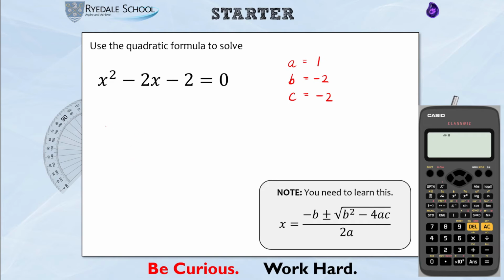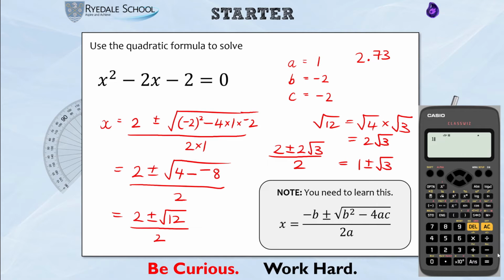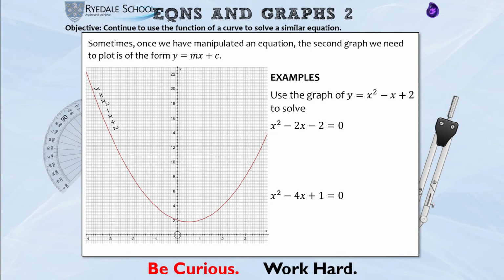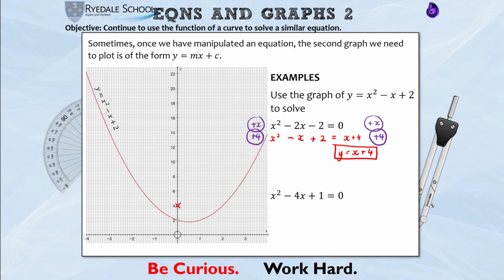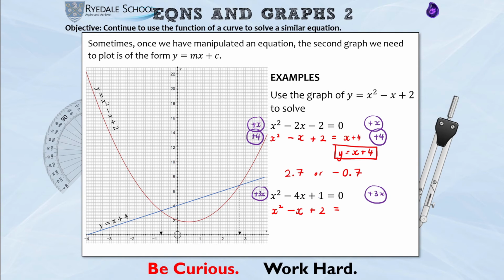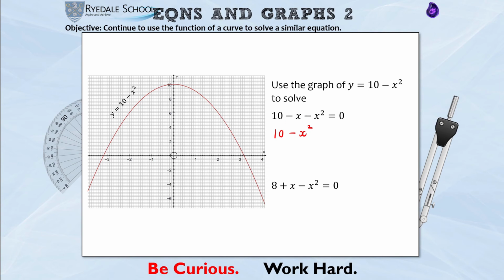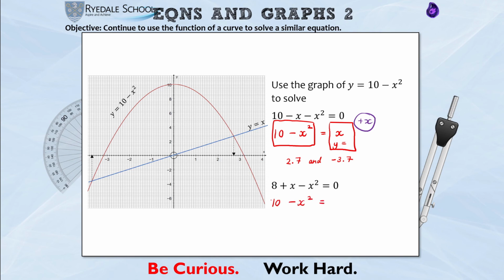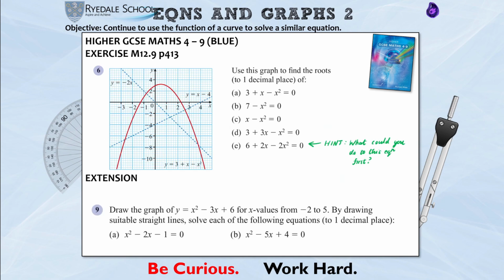Year 11 - Further Equations & Graphs 2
Teacher led explanation and examples of using a graph to solve an equation by drawing additional y = mx + c graphs.